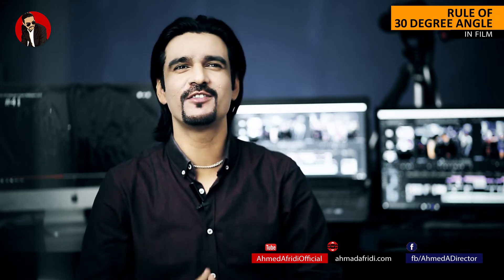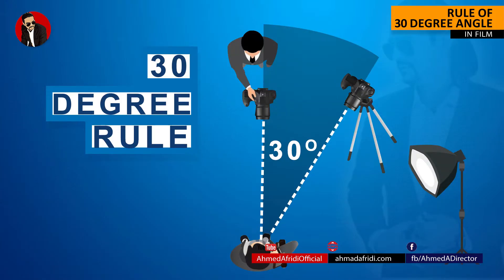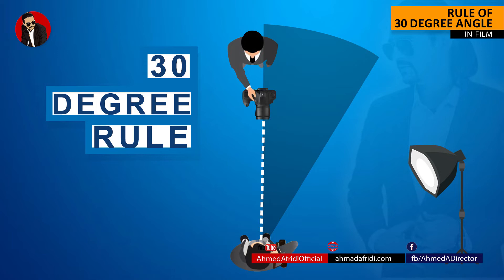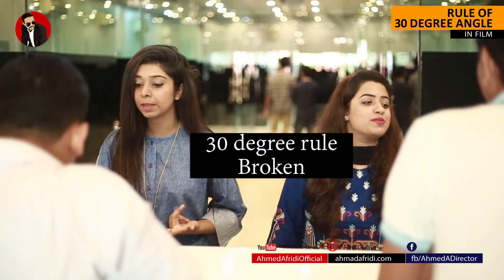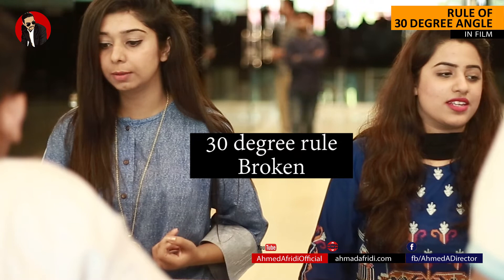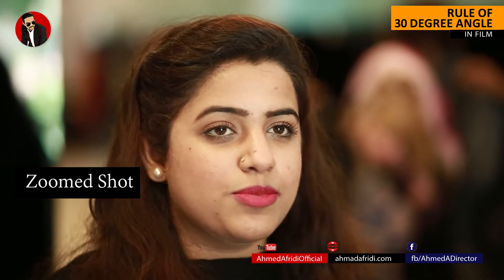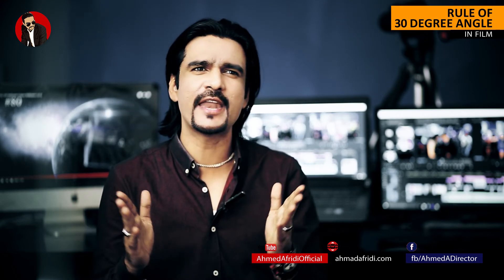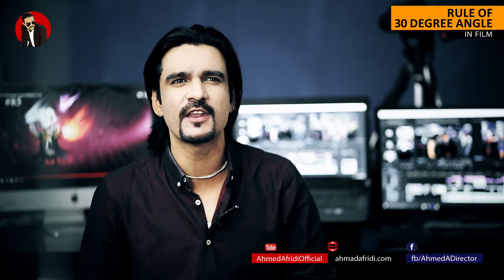what is " The 30-degree rule " - Ahmed Afridi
In this video am going to describe what is 30 degree rule in camera and film.
The 30-degree rule is a basic film editing guideline that states the camera should move at least 30 degrees relative to the subject between successive shots of the same subject. if you see this video helpful to you then dong forget to subscribe my channel. thanks you.

Credits :
Qaiser Raza (Happy Bhai)
Ahsen Majeed